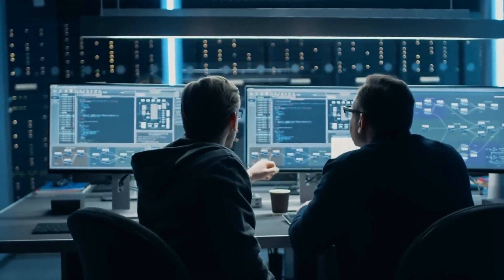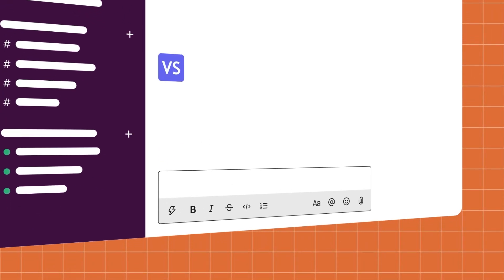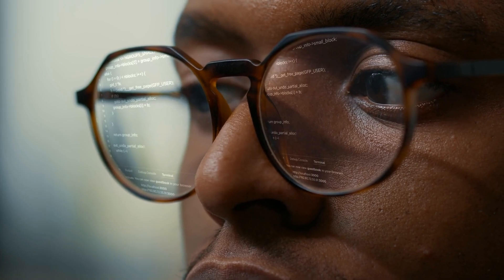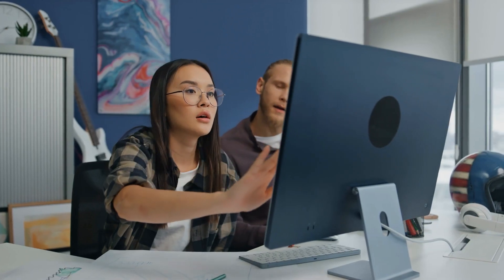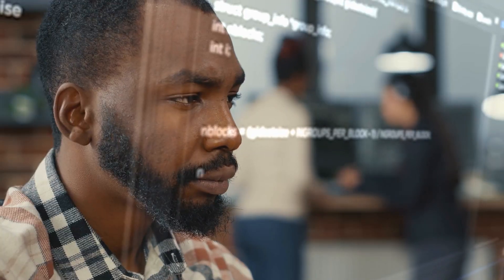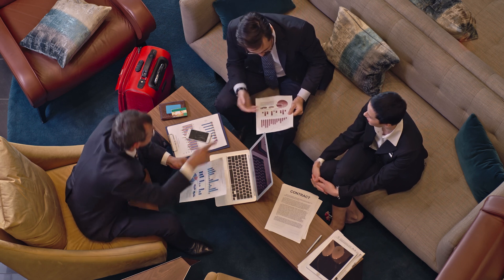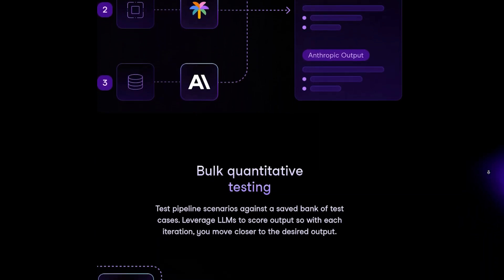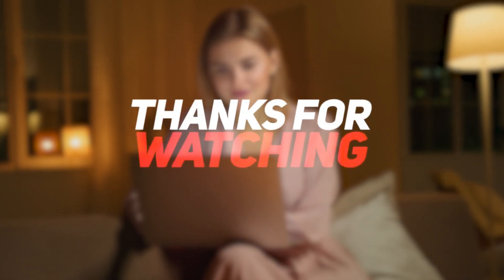This Insane New (No-Code AI) Automates Everything in Minutes!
Are you ready to automate your entire workflow in minutes, without writing a single line of code? This game-changing no-code AI is here to revolutionize how we approach automation! Imagine completing tasks that used to take hours, now done in minutes – effortlessly and with just a few clicks.

In this video, we’ll dive deep into the incredible capabilities of this insane new no-code AI. Whether you’re a beginner or an expert, this tool will open up new possibilities for your productivity. From automating business processes to managing personal tasks, this AI solution is designed to simplify your life.

You’ll learn exactly how to set up, customize, and optimize your workflows using this AI. We’ll cover step-by-step instructions on how to maximize its potential, making sure every minute counts in boosting efficiency. No programming knowledge? No problem. This AI does all the heavy lifting for you.

Ready to automate everything in minutes and experience the future of productivity? Watch until the end to see the amazing features in action and discover how you can use this AI to automate your tasks faster than ever before.

What is no-code AI? How does no-code AI work? How can I automate tasks without coding? What are the best no-code automation tools? How to automate tasks quickly? How to increase productivity with AI automation? Watch it to find out.

ai.uncovered.official